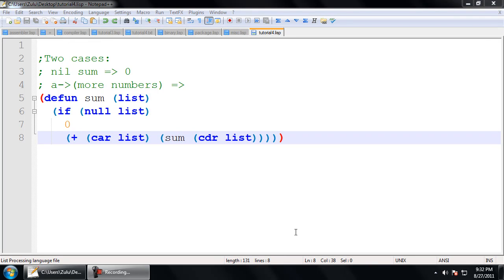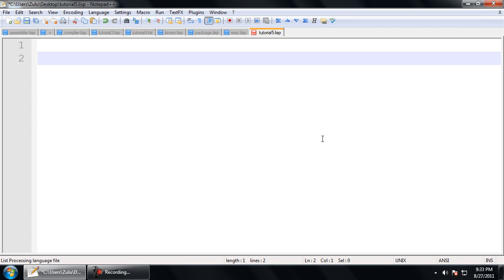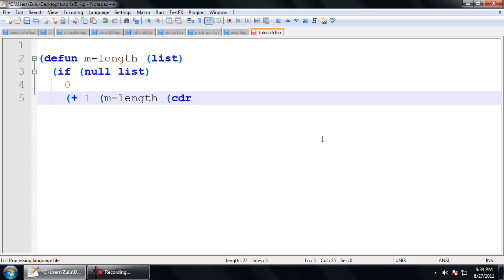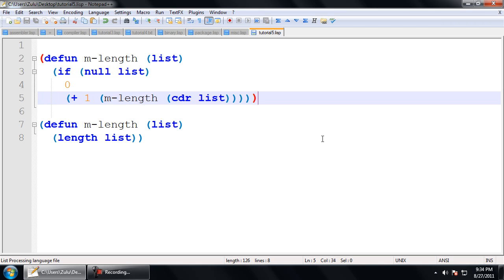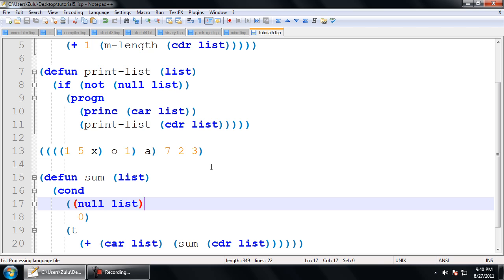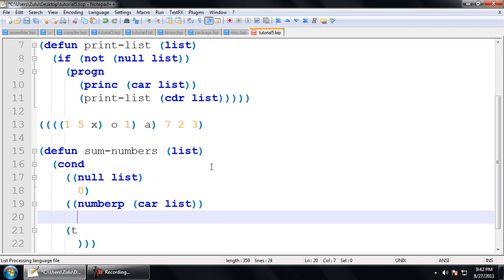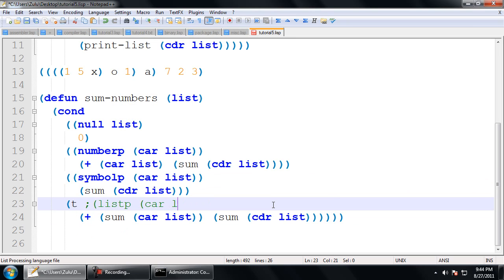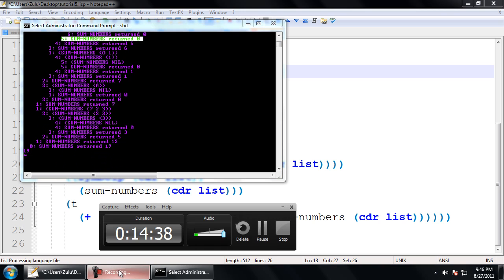Common Lisp Tutorial - (5) List functions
In this tutorial I continue defining some list functions from the prior tutorial.